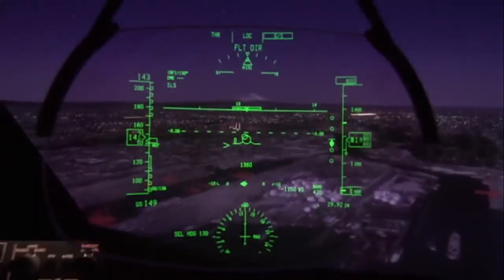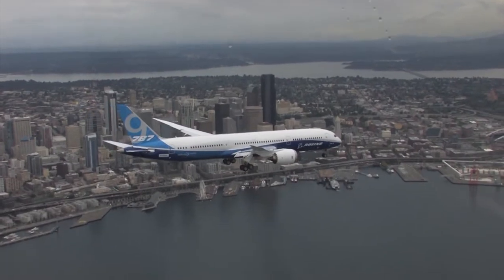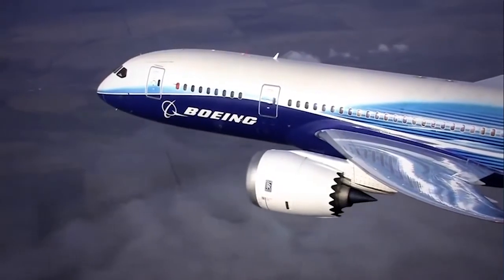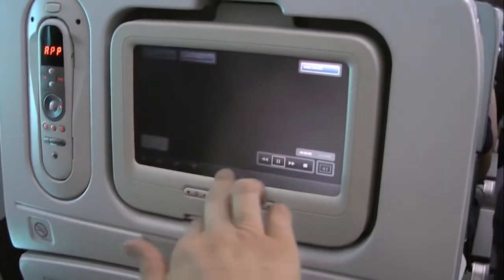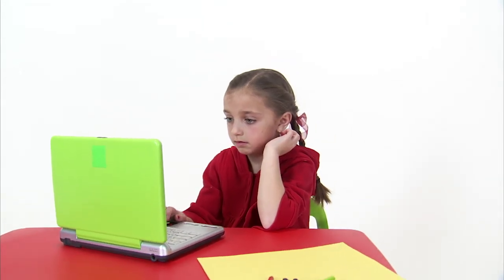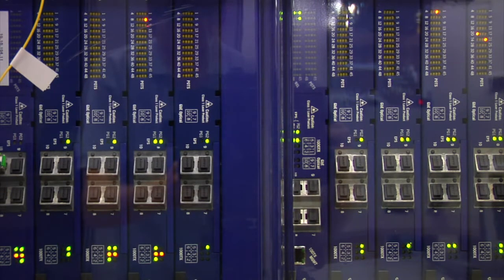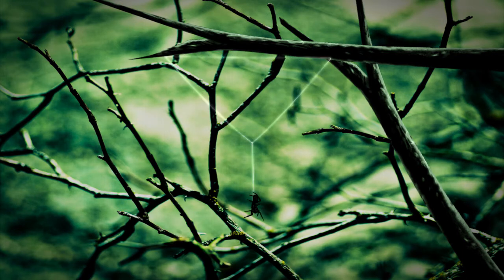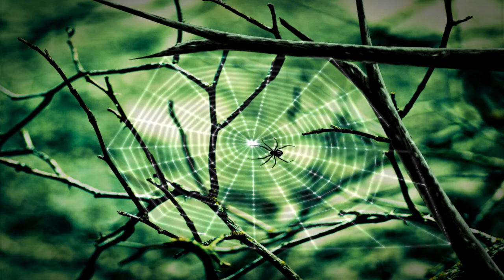Exploring Cyber Security with Boeing Engineers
How many computers do you think are on an airplane? Would you be surprised to know that there are A LOT of computers that do many different things? Many of these computers are connected through computer networks, which make it easier for them to work together. Cyber security engineers like Sarah have to figure out ways to make these networks safe from unwanted people trying to access the computers.

Use this video as inspiration for a Technovation Design Challenge:

Build a box that only you know how to open and is safe from hackers.

This design challenge may require complex motor skills, understanding of abstract concepts, or unusual materials to build.

to find more supporting materials to complete the challenge.